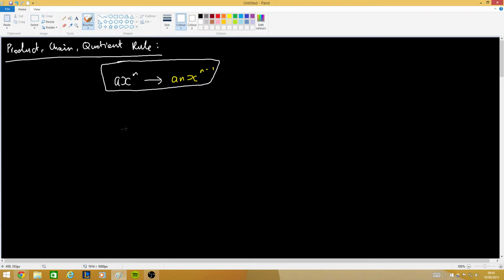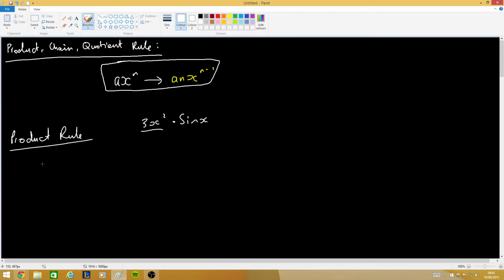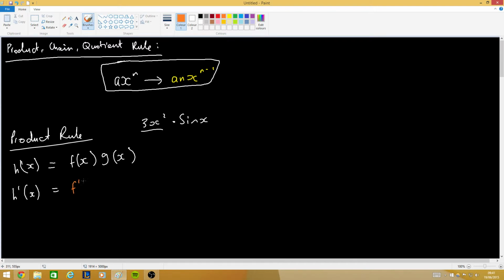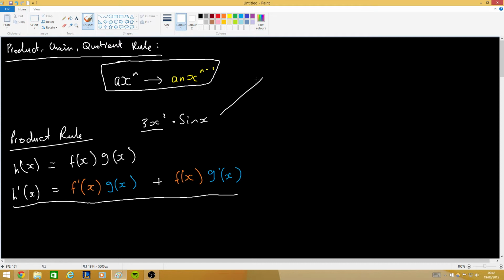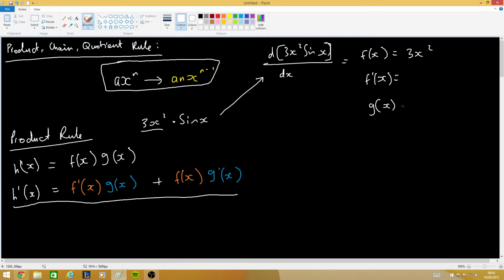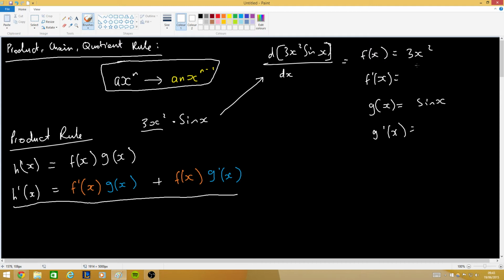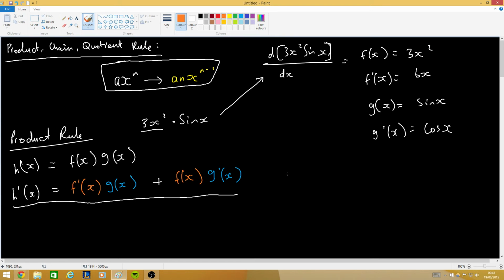Differentiation - Product Rule Explained!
This is a short video on the product rule with an example

I hope it helps you out and you learn something from this video, sorry about the lack of quality in the video itself. I'm not very good with video editing, but i'm starting to learn, so bear with me!

Hope you have a great rest of your day!